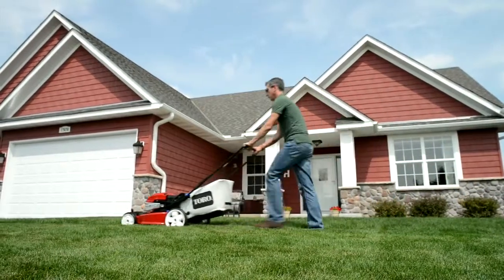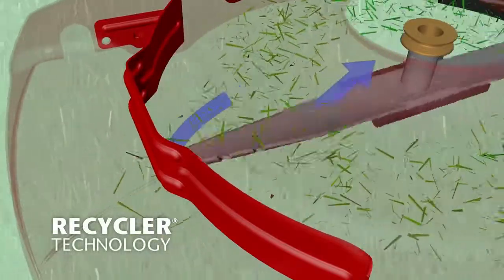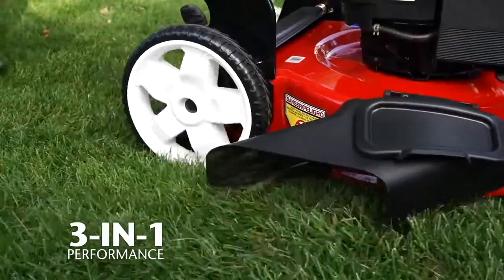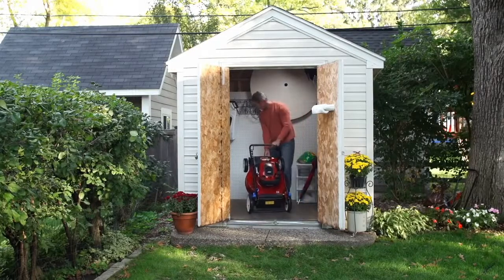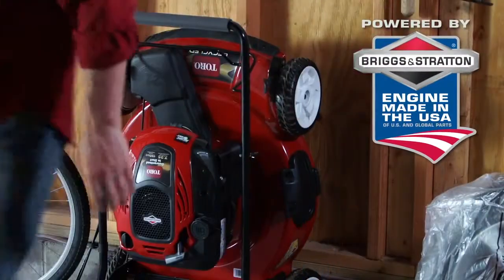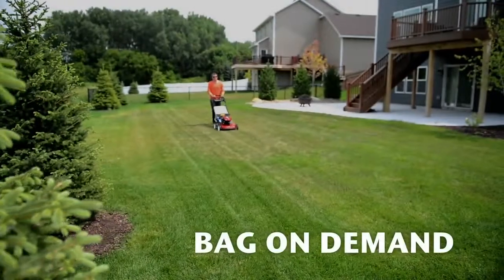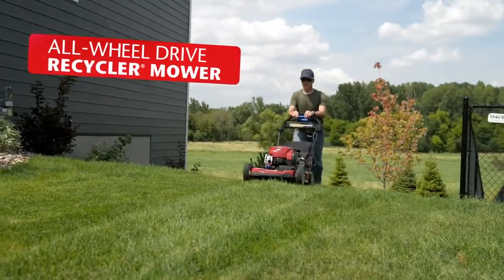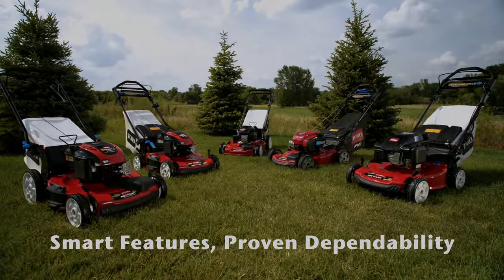Обзор газонокосилок TORO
Газонокосилки TORO идеально подойдут для газона любой сложности.